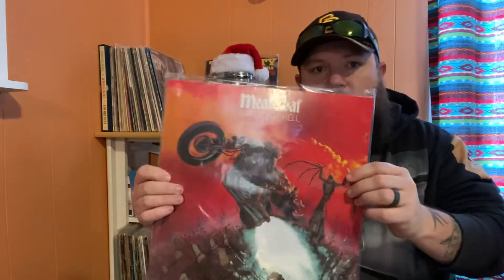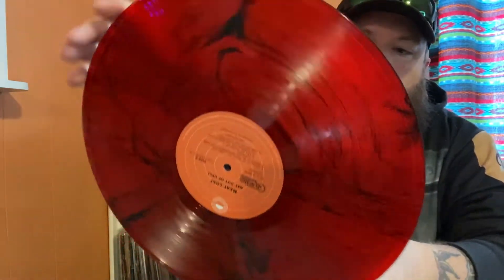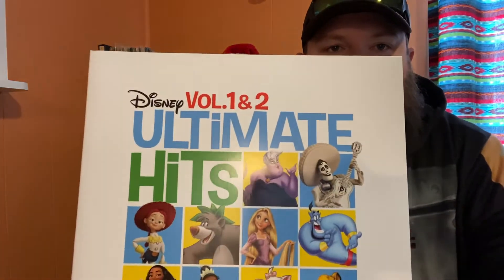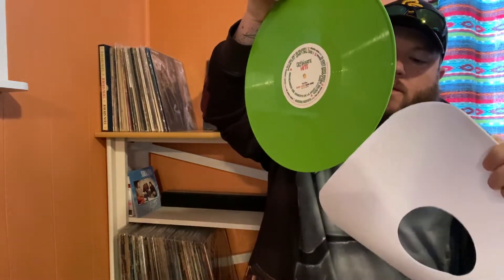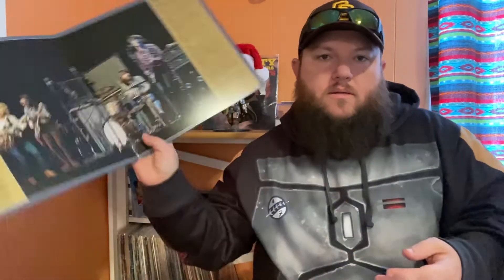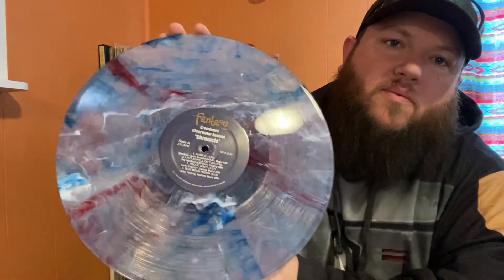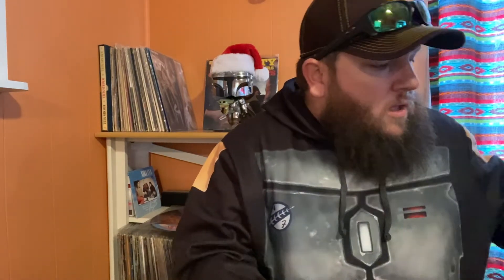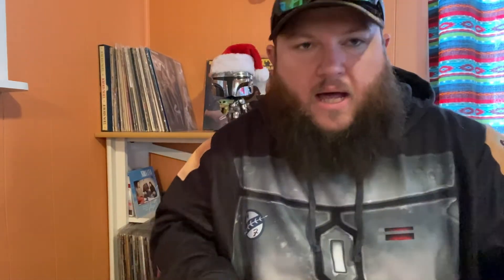Art Room Records; 3 colored vinyl contest entry.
My entry for Art Room Records’ 100 sub, three colored vinyl , contest.